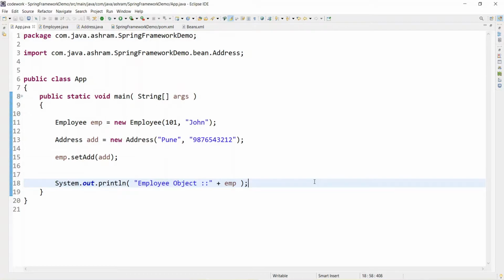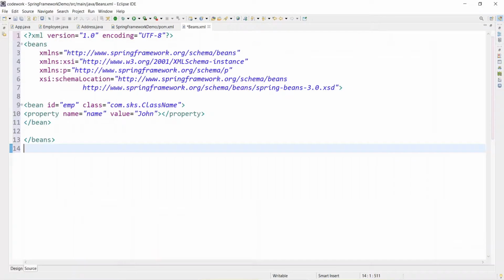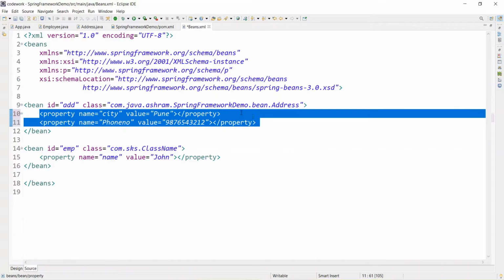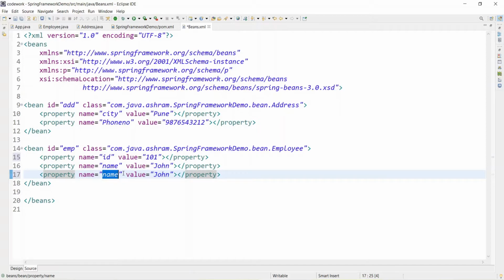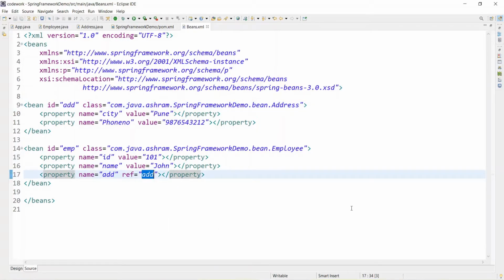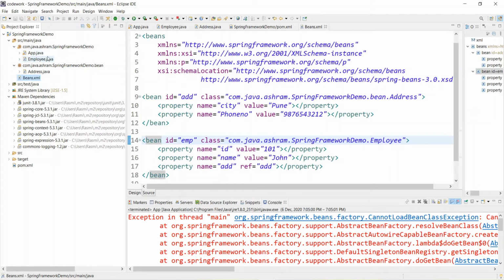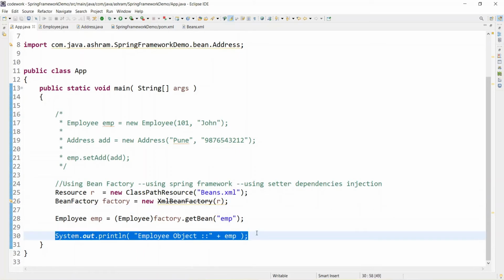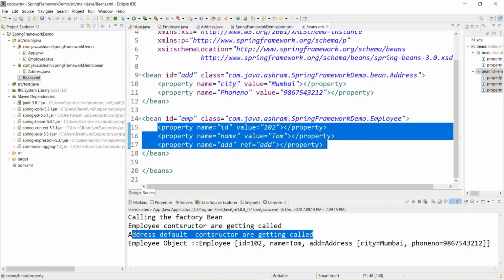Steps 00-04. Bean Factory & Setter Dependencies Injection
Bean Factory & Setter Dependencies Injection